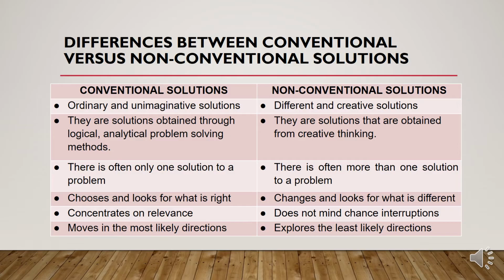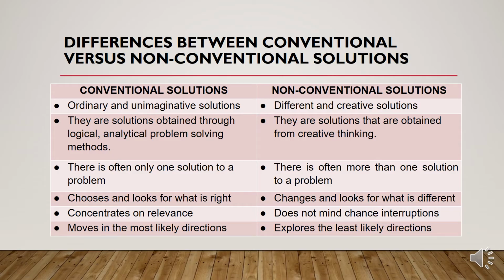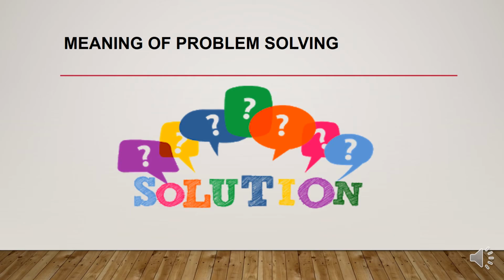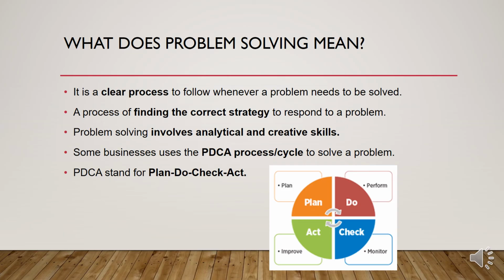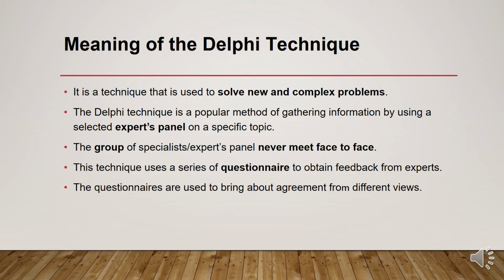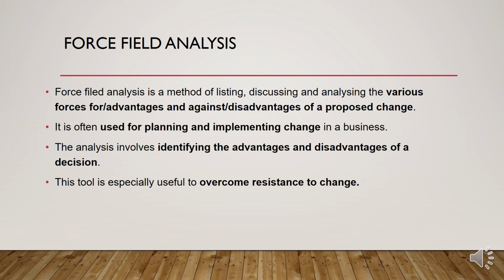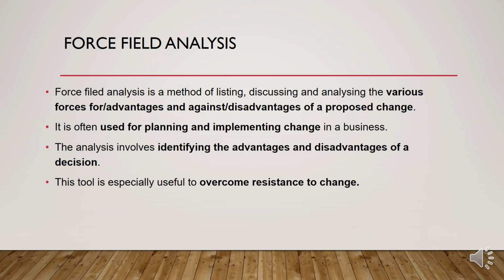Gr 11 Business StudiesTerm 2 lesson 1 (A) Creative Thinking and problem solving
Creative Thinking and Problem solving part 1
links to videos: